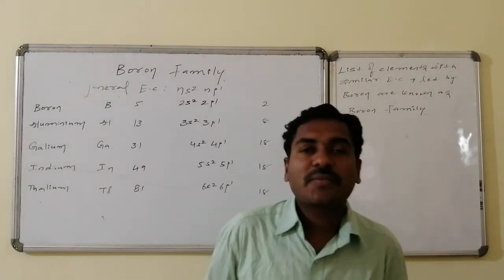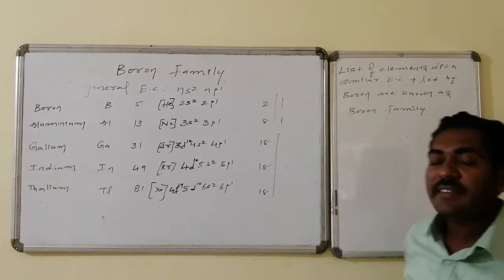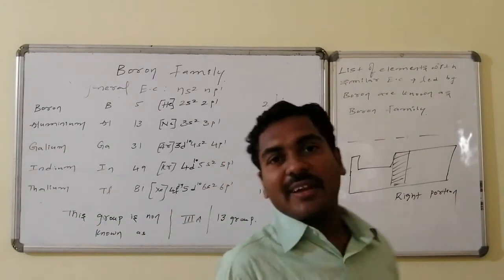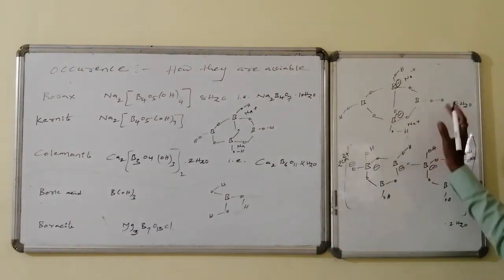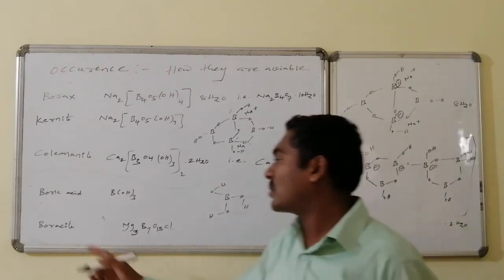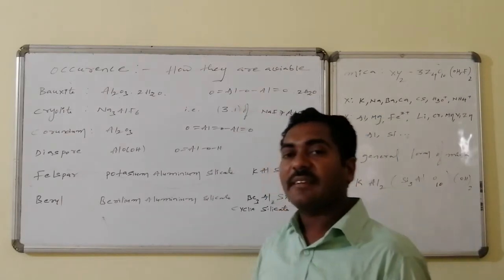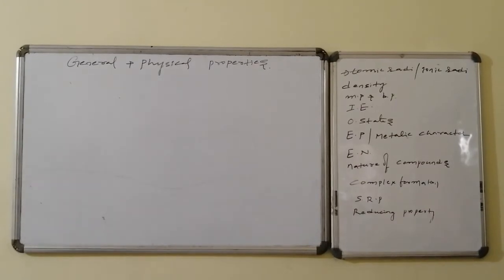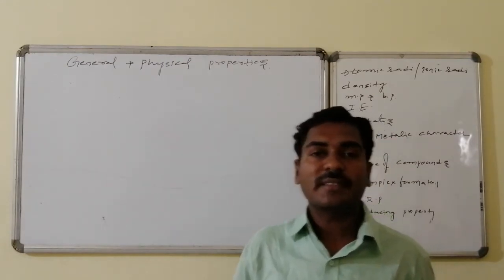Boron Family (L-1)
Electronic configuration, occurence, abundance, general properties: atomic and ionic radi, mp, bp, ip, en, oxidation states, nature of bonding, comple formation, standrad reduction potencial, reducing ability.